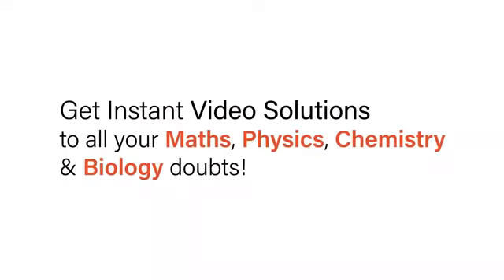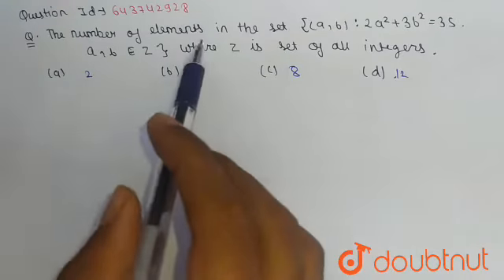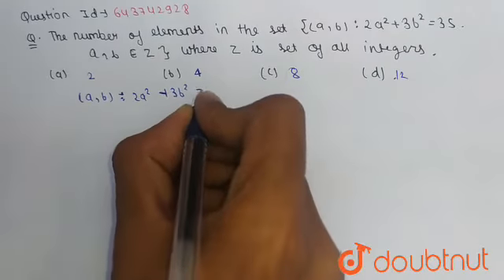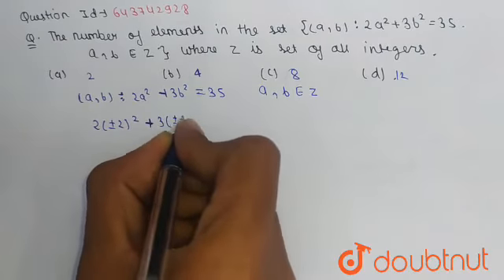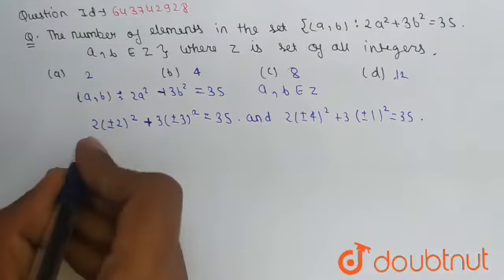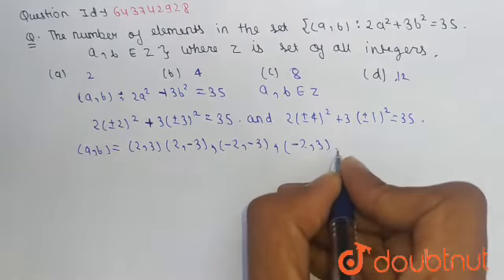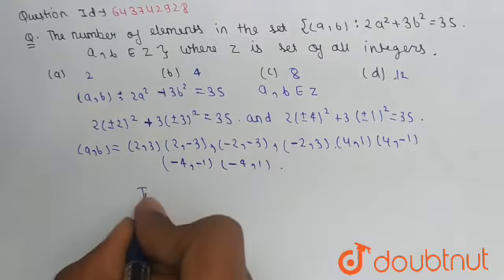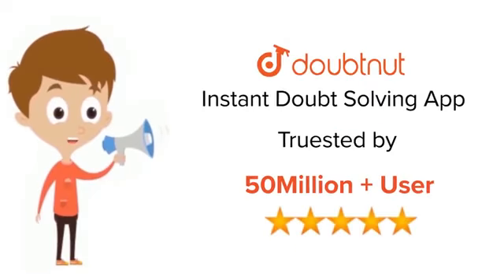The velocity time graph of a particle moving in a straight line is given line is given in the fi...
The velocity time graph of a particle moving in a straight line is given line is given in the figure. Then starting from t=0, the particle
Class: 12
Subject: MATHS
Chapter: RACE
Board:IIT JEE

👉 Have Any Query? Ask Us.